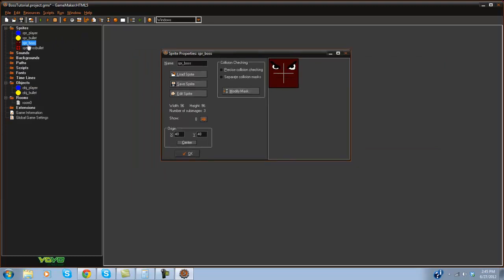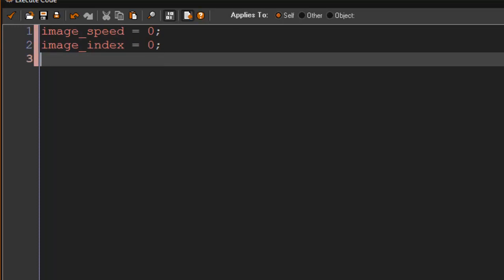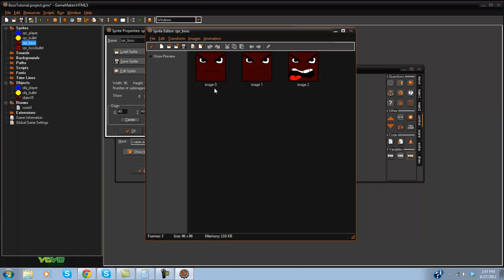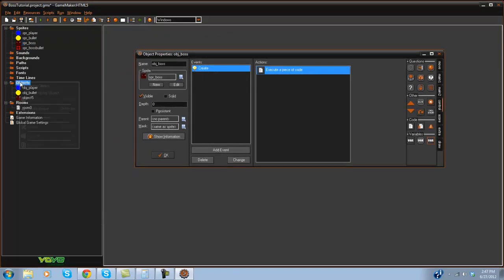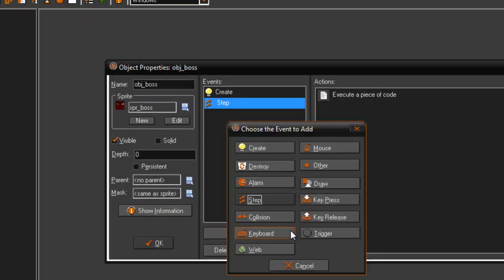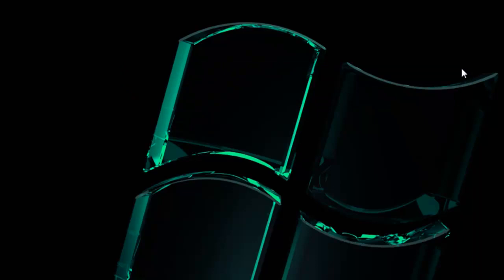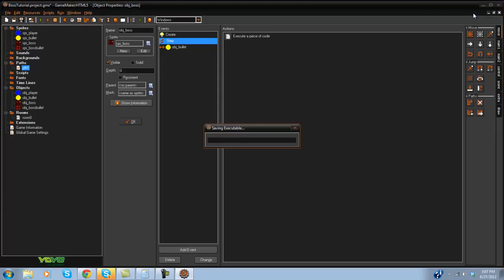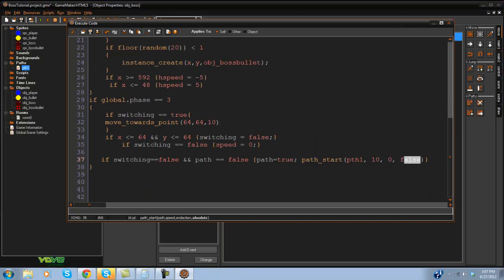Game Maker Tutorial - Advanced Boss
In this video we learn how to create an advanced boss that our player can battle.